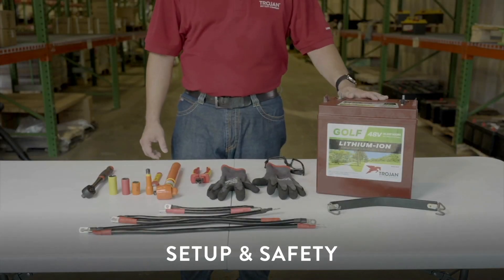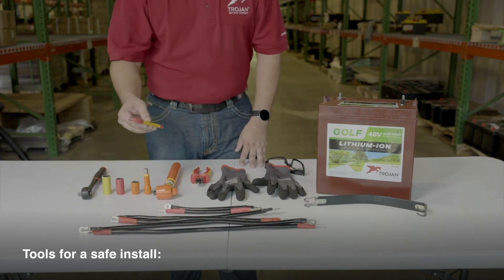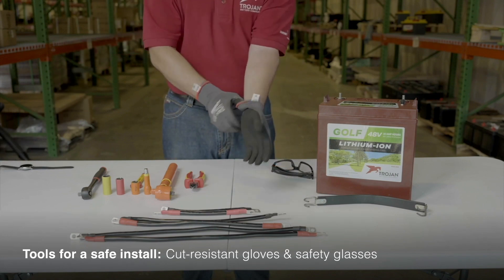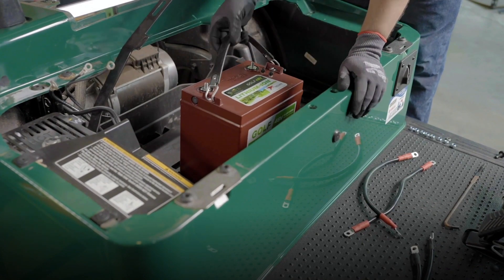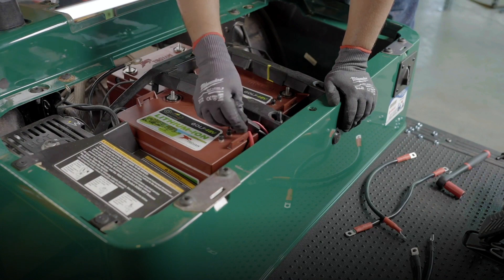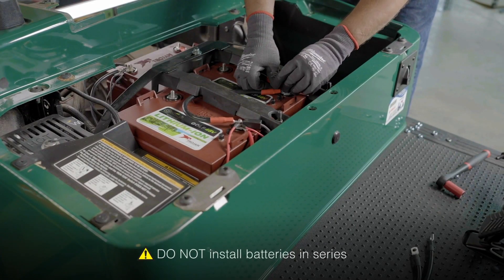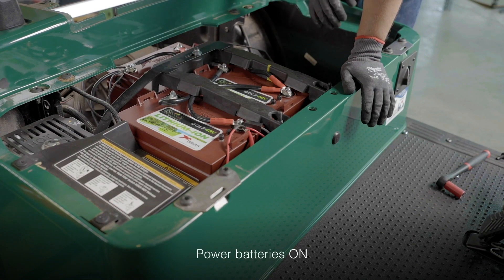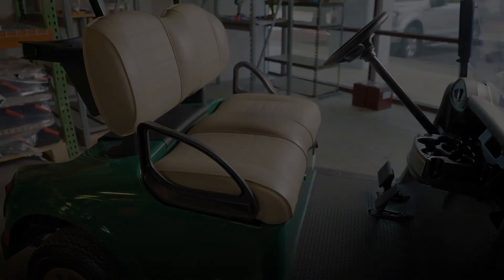EZGO RXV Golf Cart Lithium Battery Installation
Golf Cart Lithium Battery Install. EZGO RXV 48 volt golf cart lithium battery installation. Golf Cart lithium batteries at The Golf Cart Farm.

How to install golf cart lithium batteries. EZGO RXV.